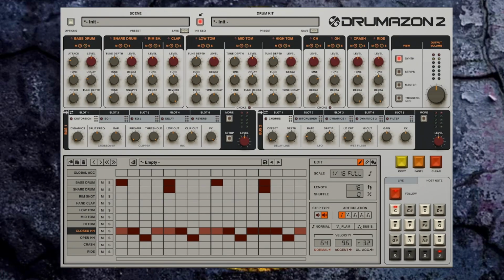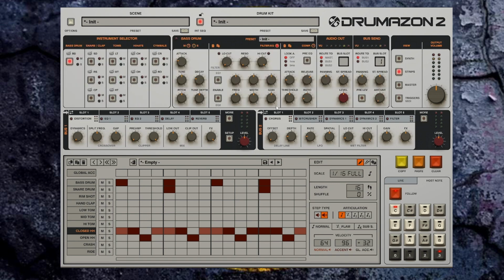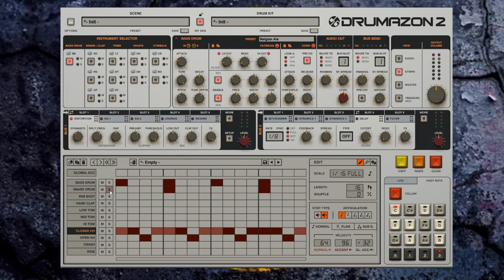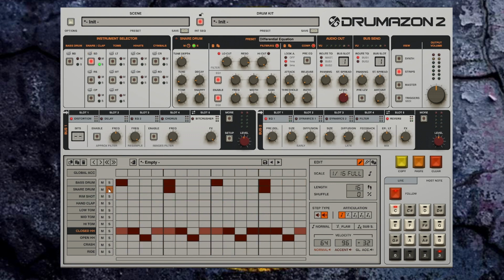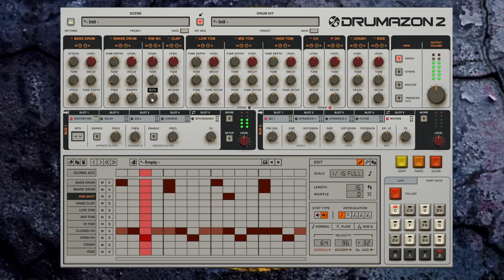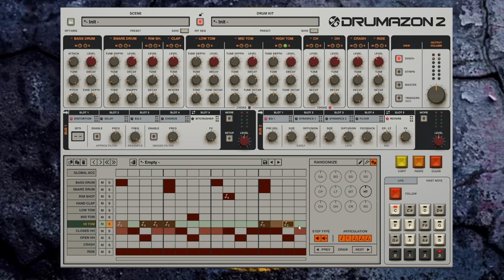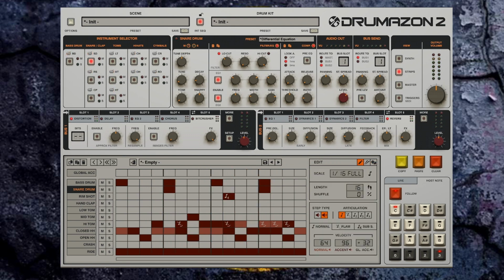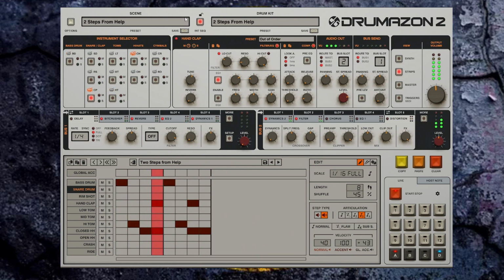First look at DRUMAZON 2 from D16 - the long awaited update!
Drumazon 2 from D16 Group is now out and promises to be the best 909 emulation out there, so let's see if it delivers.
Spoiler alert: oh yes, it does!